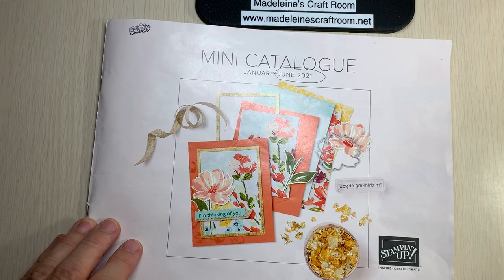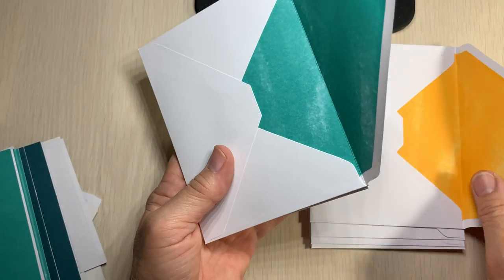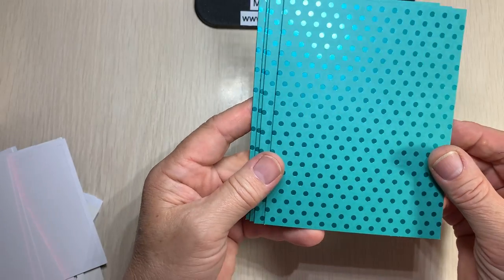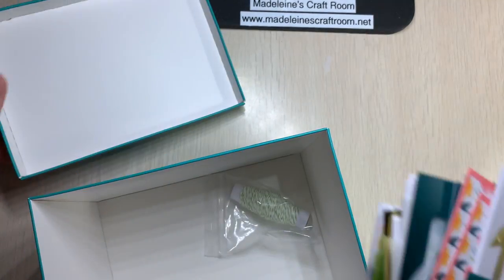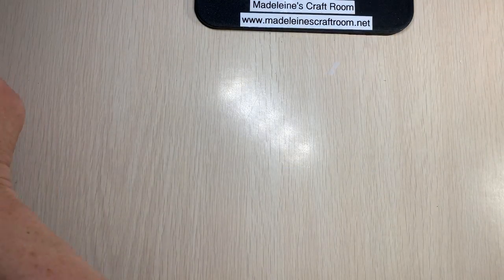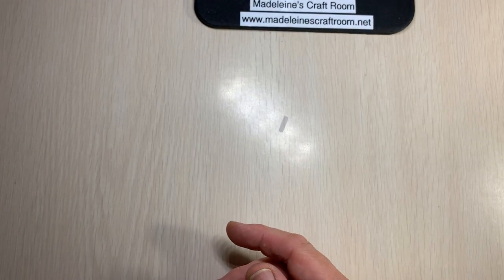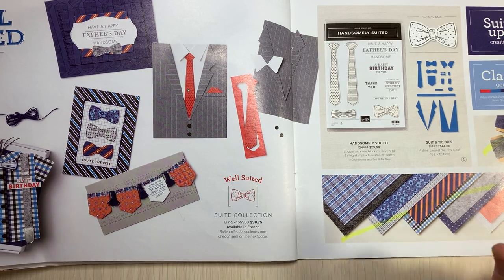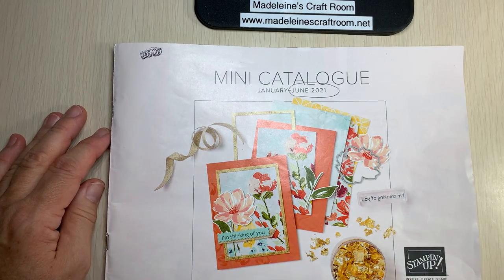June 24, 2021